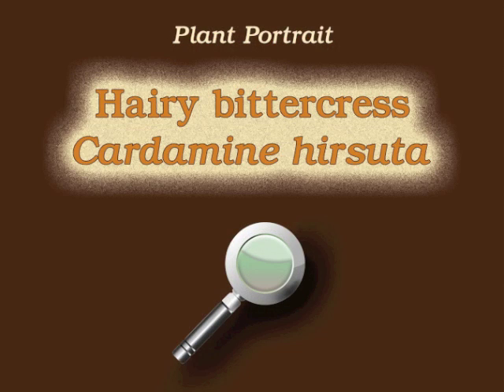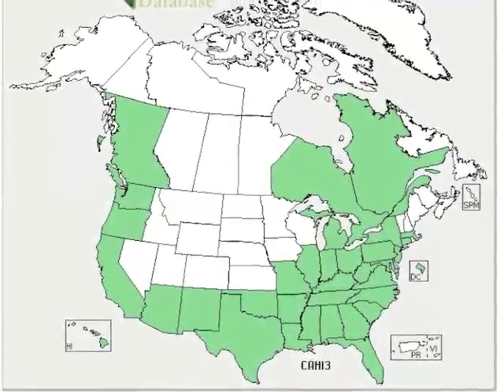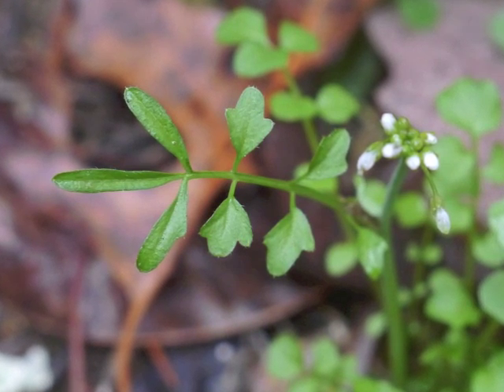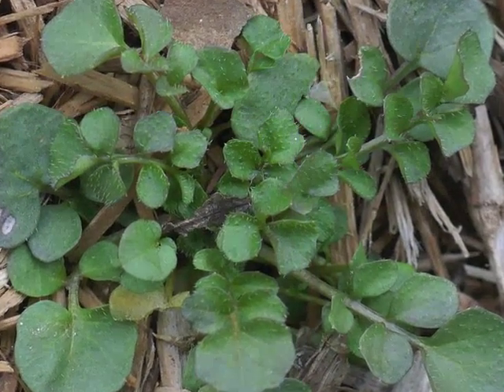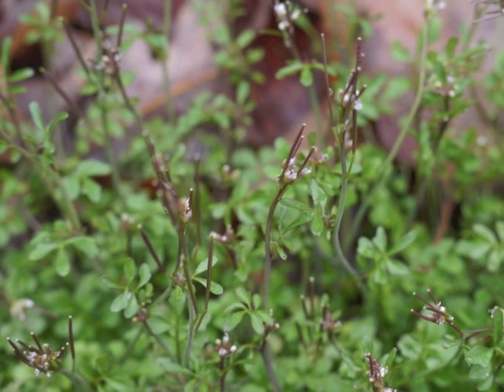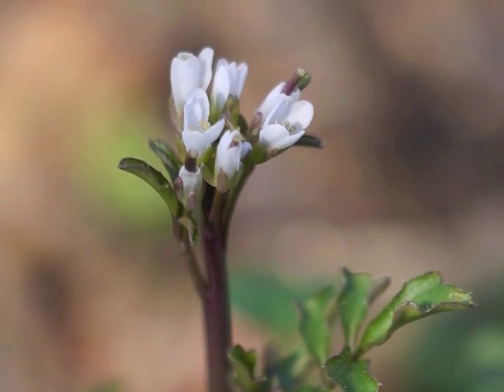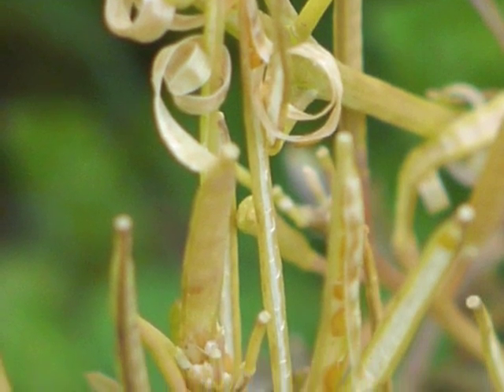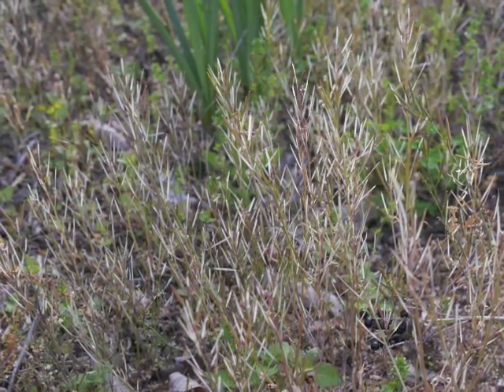Plant portrait - Hairy bittercress (Cardamine hirsuta)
A detailed look at the life cycle of Hairy bittercress (Cardamine hirsuta).  These images can help to accurately identify the plant during different seasons of the year.